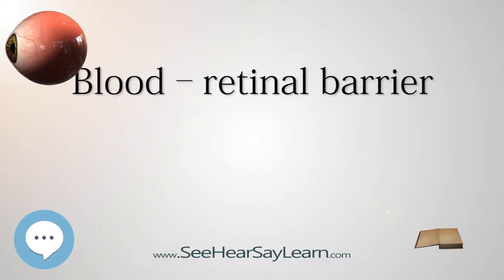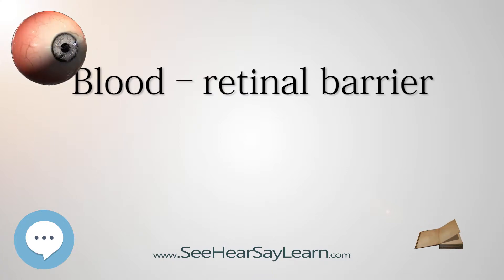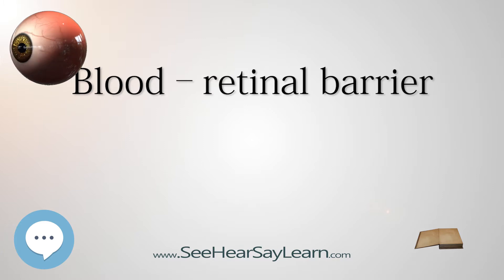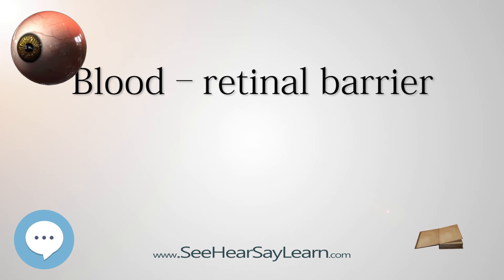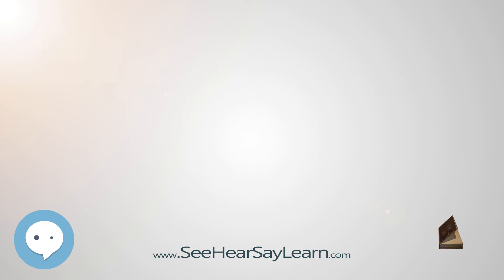Blood–retinal barrier - Your EYEBALLS - EYNTK 👁️💉😳💊🔊💯✅